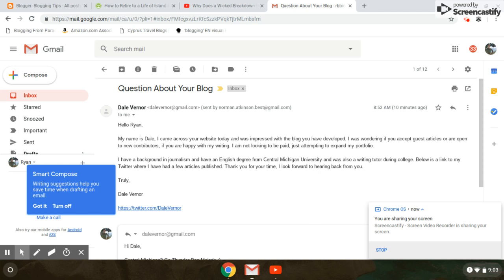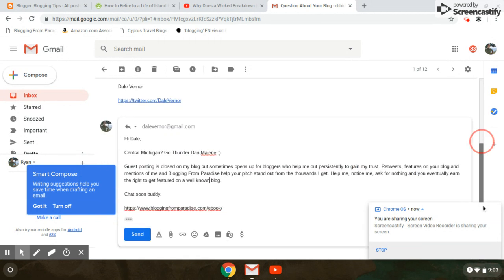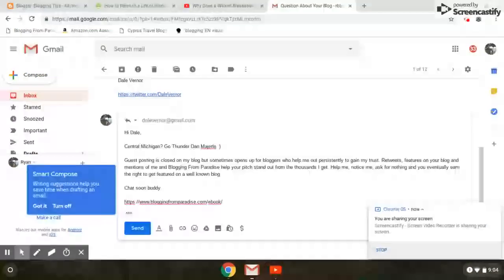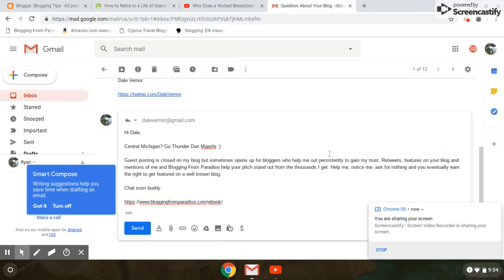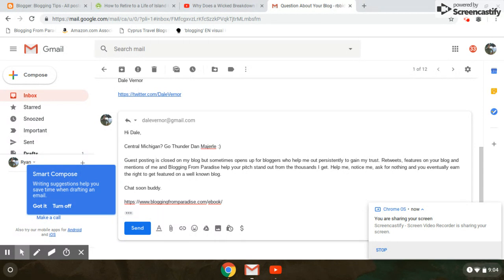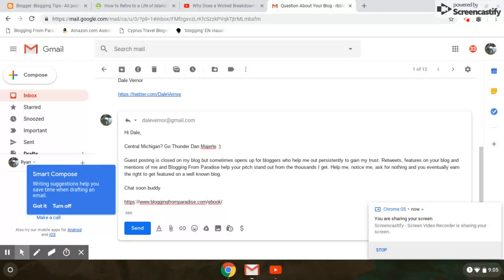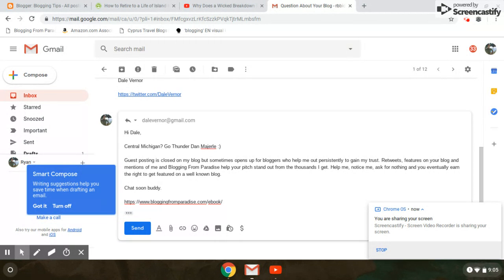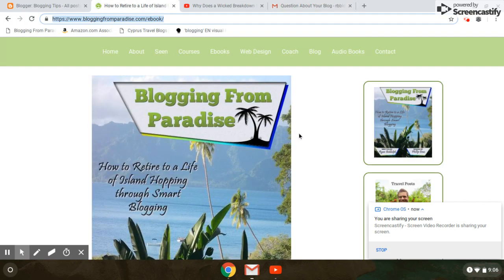My Blogger Outreach Email That Makes You Scratch Your Head.....in a Good Way